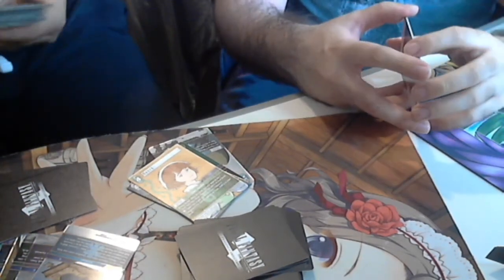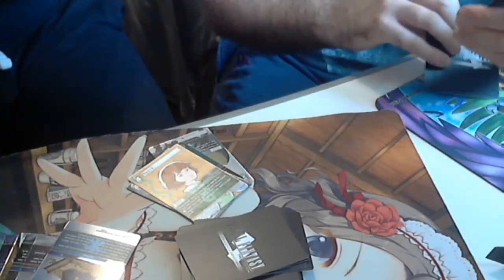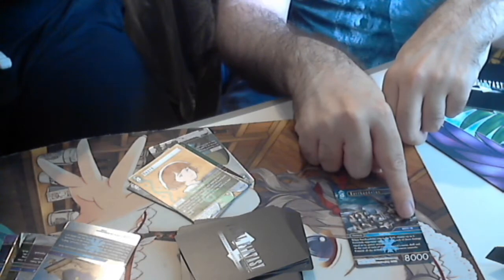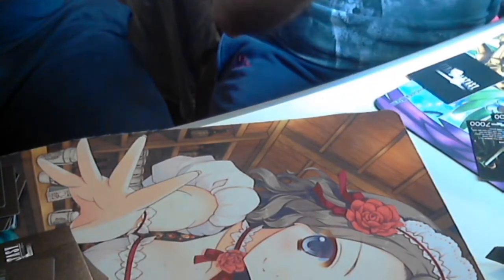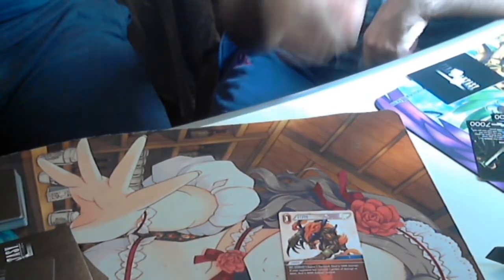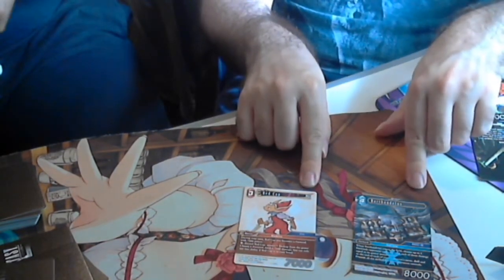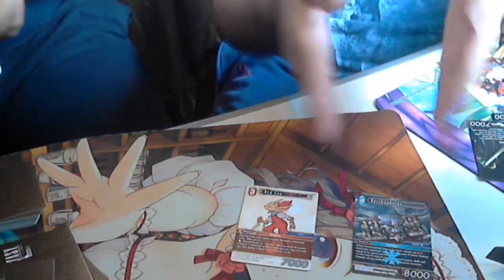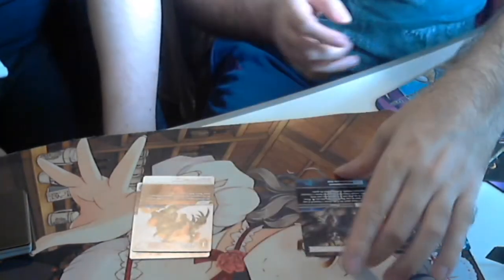Final Fantasy Part 1: Game Rules (Like Goal of 3)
As always a Like if you enjoyed the contents of the video or if you enjoy what i do personally really helps the channel alot
-The more support on these videos the more frequent the uploads

Theres this awesome person called glitchxcity, if you happen to hear her songs in my videos its probably pokemon based. Check her out at